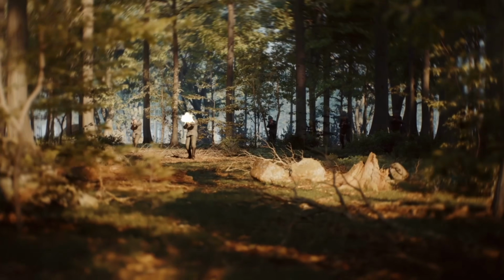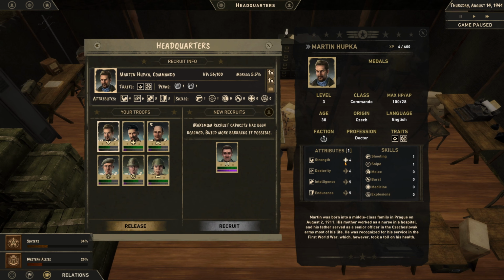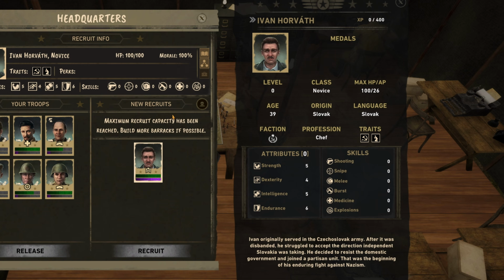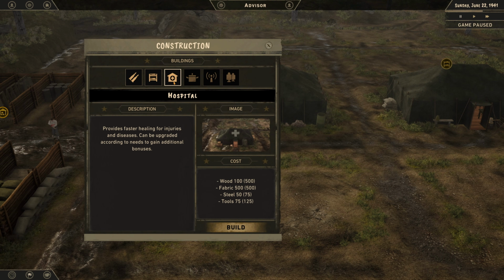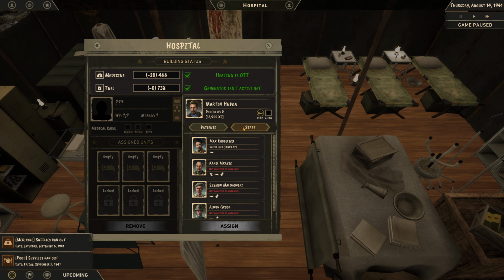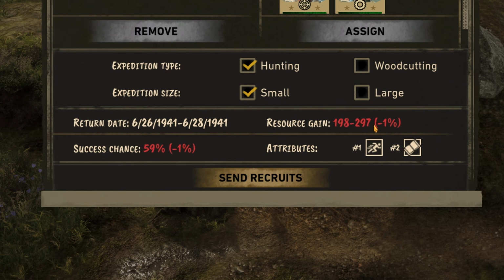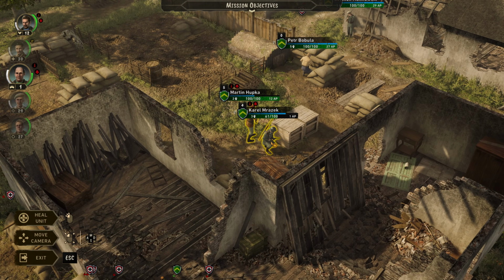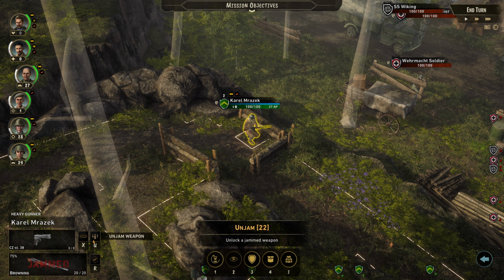Forgotten But Unbroken: The Good, Bad, & BRUTAL (REVIEW)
Forgotten But Unbroken is MUCH more than "WW2 XCOM" - a deep turn-based tactics game with a focus on historical events and accuracy, Forgotten But Unbroken follows a ragtag band of soldiers through World War II in turn-based tactics battles and brutal winters. This review will discuss the good, bad, and possible dealbreakers for some turn based strategy players. If you want to know if Forgotten But Unbroken is worth a buy, make sure to watch!

*⬇️Tap Into The Grid - Join For Intel, Member Perks, & More⬇️*

Products I Use & Recommend (My Setup)
*⬇️PC & Electronic Cleaning⬇️*
MagicFiber Microfiber Cleaning Cloth 6pk
AirTec Ultra Electric Air Duster
*⬇️Peripherals⬇️*
TPLink Bluetooth Adapter
HyperX Quadcast S USB Microphone
Razer DeathAdder V2 PRO Wireless Mouse
Razer Blackwidow Elite Mechanical Gaming Keyboard
Logitech C920X Webcam 1080p
Razer Blackshark V2 PRO Wireless Headset
SteelSeries Arctis 7P+ Wireless Headset
TOZO A1 Wireless Bluetooth Earbuds
*⬇️PC Case⬇️*
Corsair 5000D Airflow
*⬇️Mobile CPU Stand w/Wheels⬇️*
*⬇️Case Fans⬇️*
Noctua Redux 1700 RPM PWM 120mm Fans
Corsair ML120 120mm Magnetic Levitation Fans
*⬇️Power Supply⬇️*
SeaSonic Focus GX-1000 PSU 1000W
*⬇️MOBO⬇️*
ASUS Tuf Gaming Plus WIFI X570 Motherboard
*⬇️CPU⬇️*
Ryzen 9 5950X 12 core 24 thread Processor
*⬇️CPU Cooler⬇️*
Noctua NH-D15 Chromax Black Dual Tower CPU Cooler
*⬇️GPU⬇️*
Gigabyte Gaming OC GeForce 3080 12 GB
*⬇️Monitors⬇️*
24" AOC 144hz 1080p monitor
27" LG Ultragear 1440p monitor 144Hz
*⬇️Storage⬇️*
Samsung 870 EVO 4 TB
NVME SSD: WD BLACK 2 TB PCIE4

Song Name: Sweet Thing